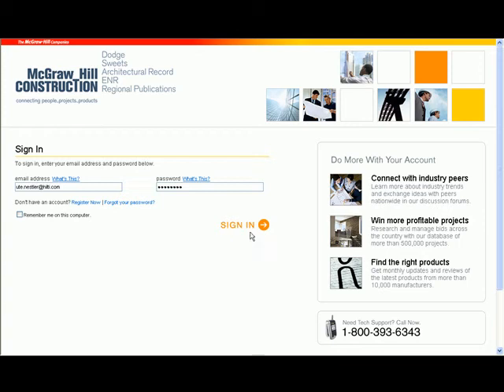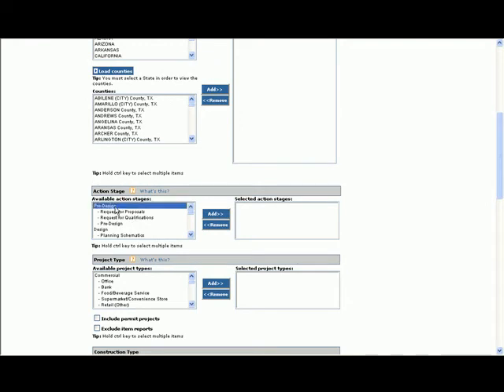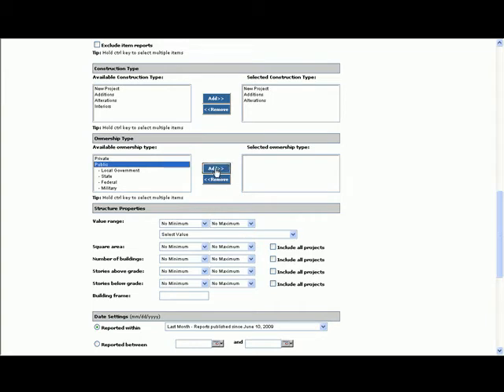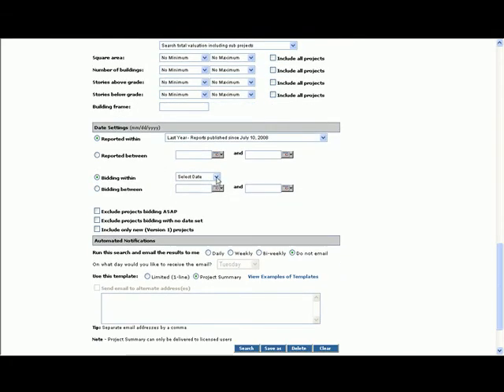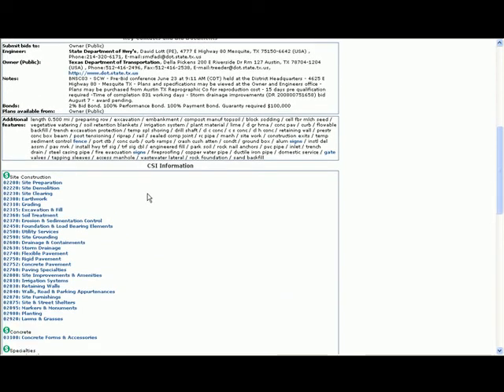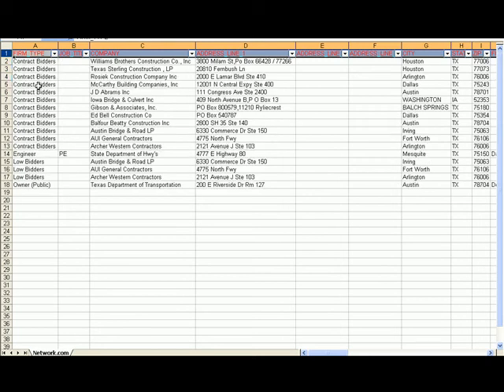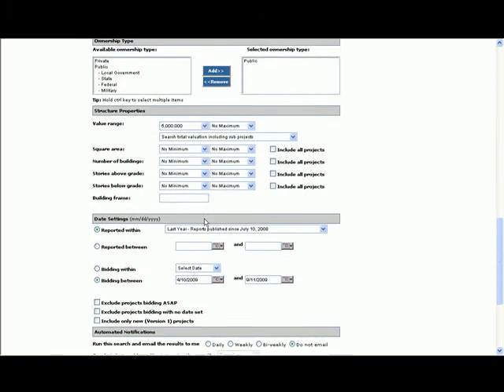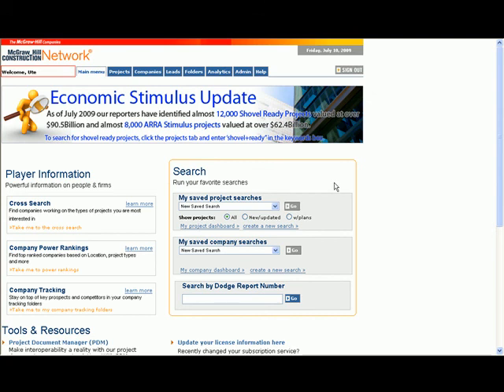Dodge Search and Alert Tutorial